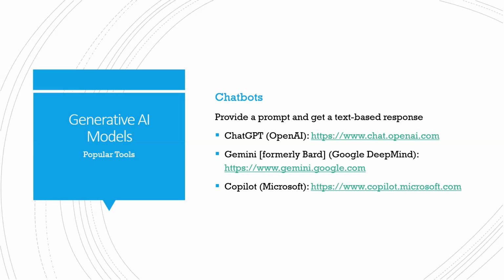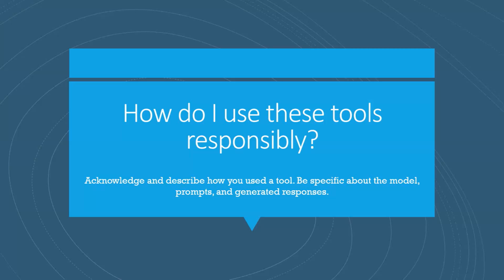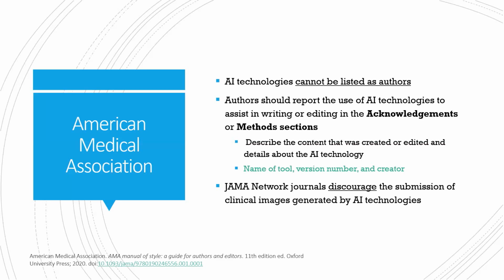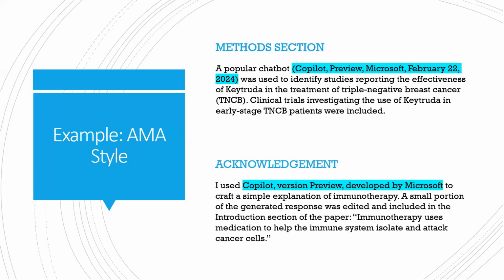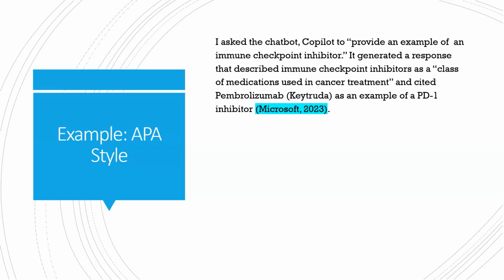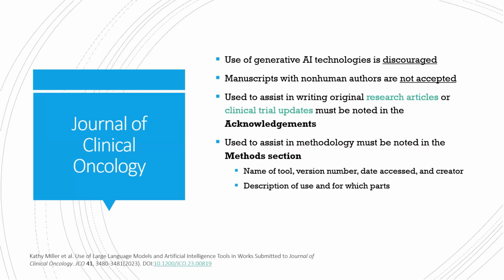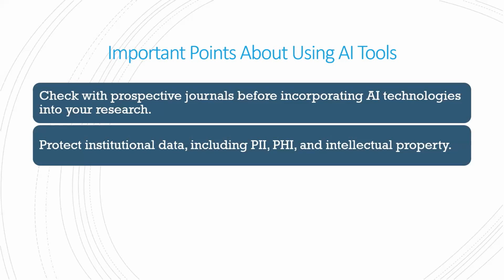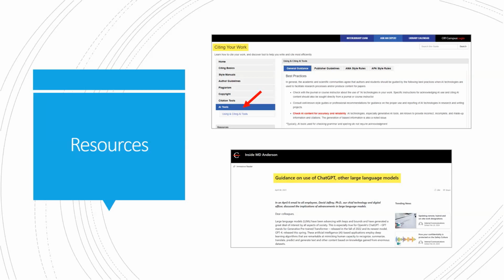How to Cite AI Tools in Research (February 2024)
This class recording shares information from professional associations and publishers about disclosing the use of AI tools and properly citing tools in your research papers.

This video is part of the library's web archive and is no longer actively maintained. As a result, it may not meet current accessibility standards. If you require an accessible version of this content or assistance accessing the information, please contact the Research Medical Library at .